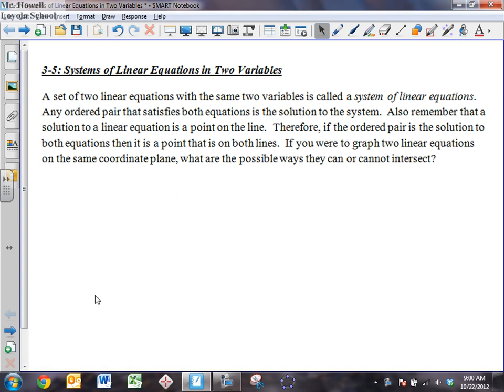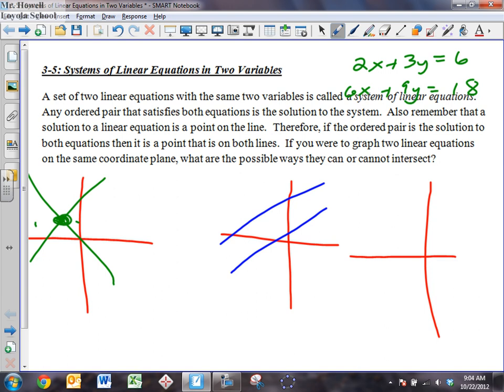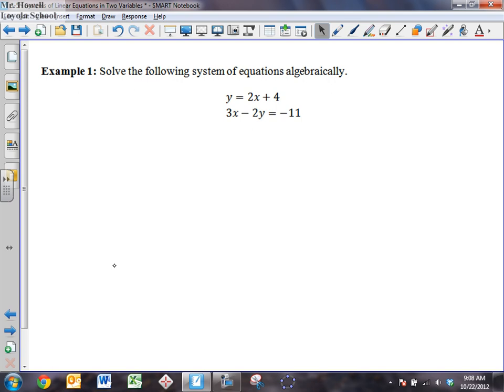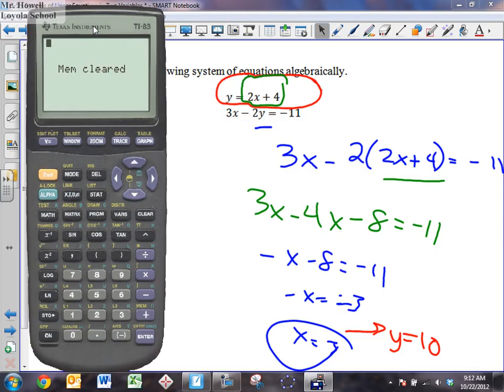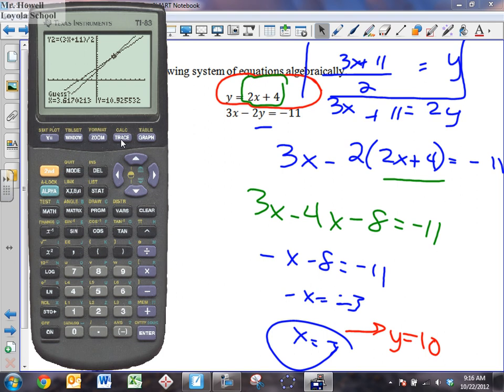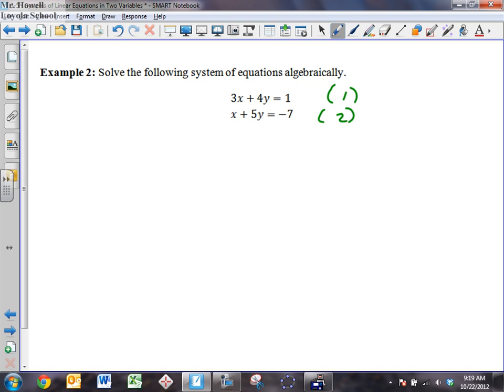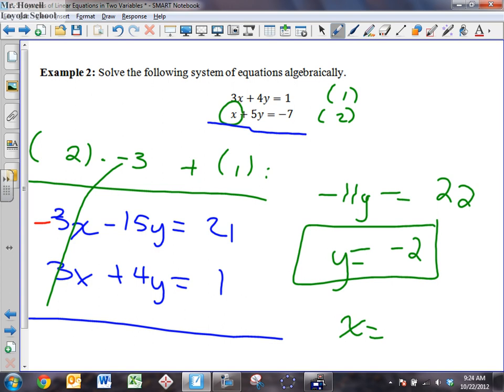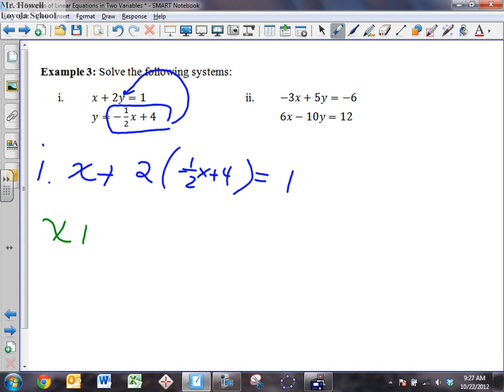3-5 - Systems of Linear Equations (Part 1)